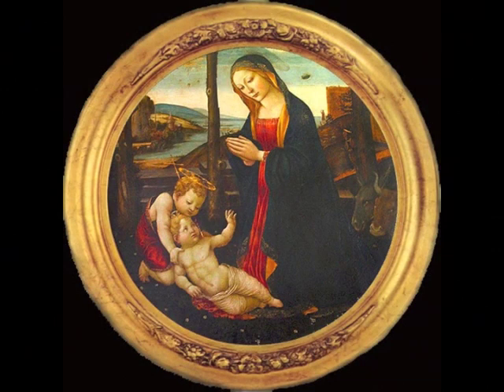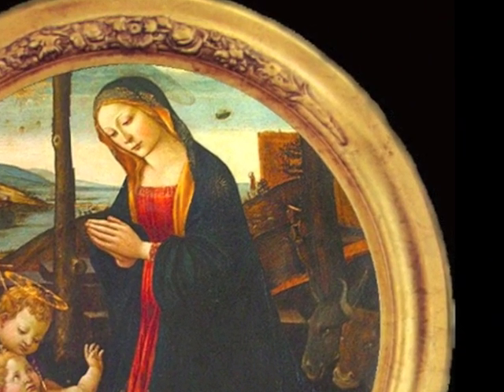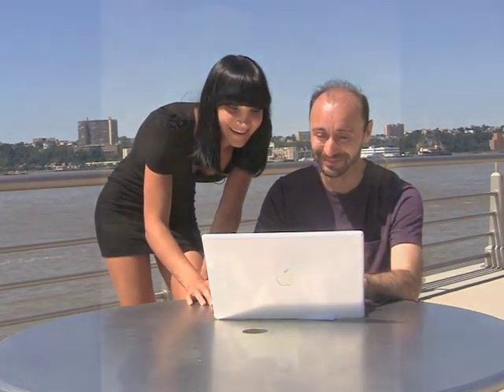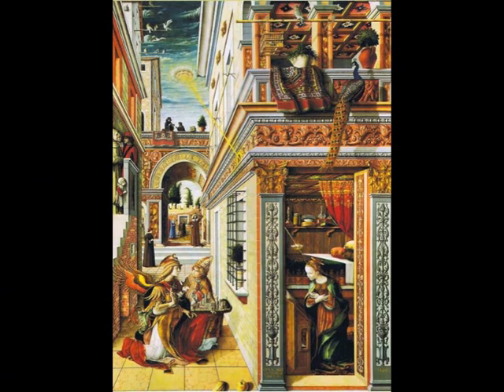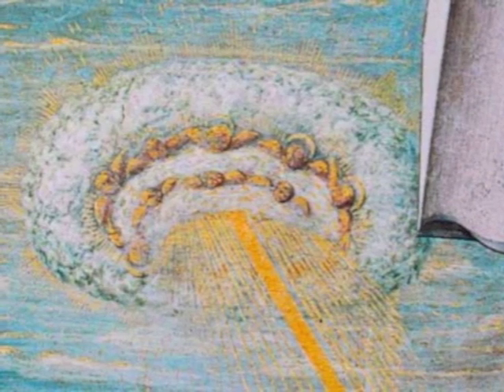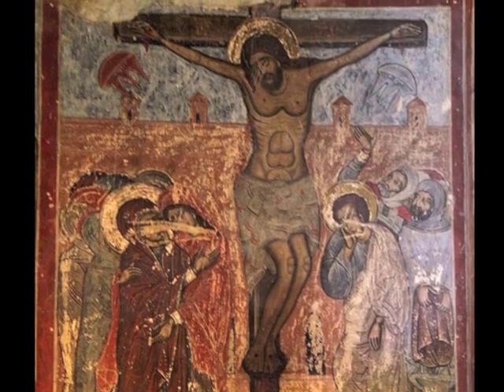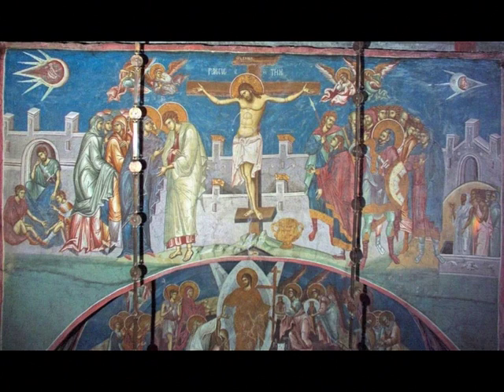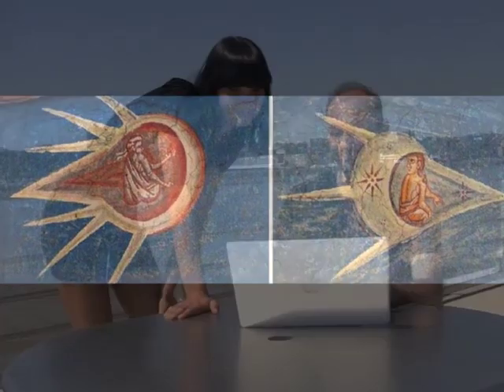UFO´s and Aliends Evidence in Ancient Art - Fine Art-Tips.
My page as artist on Google+ (with my sculptures, drawings and exhibitions)

Today’s video is a little unconventional because we are going out of this planet.  Instead of doing a drawing tutorial, I am going to give you a little History of Arts Lesson about life outside our planet. You will surprise when you realize that there is a lot of evidence of UFO sightings, aliens and flying saucers in some famous paintings from the past.

Production: Leonardo Pereznieto, Juan Carlos Granados.
Direction, camera and music: Alberto G. Leal.
Cast: Leonardo Pereznieto, Lana Čeh.
Lana´s voice by Miroslava Thomae.

Location: Chelsea Piers, NY.